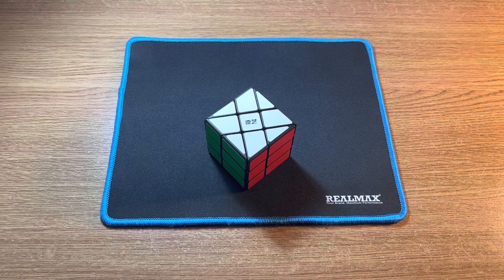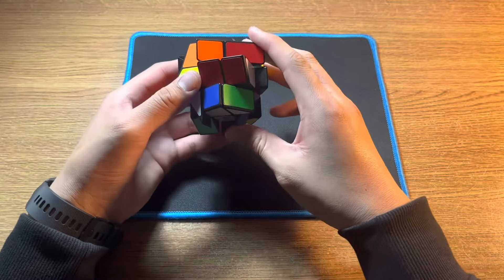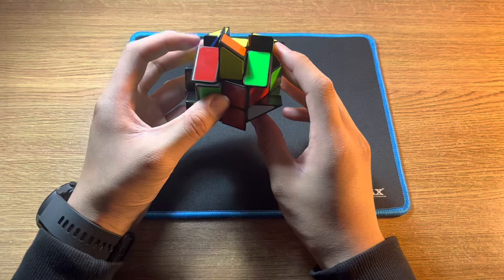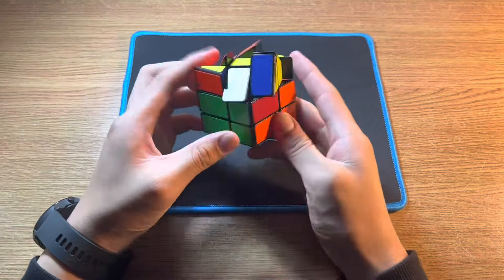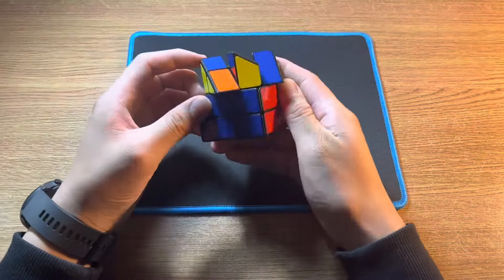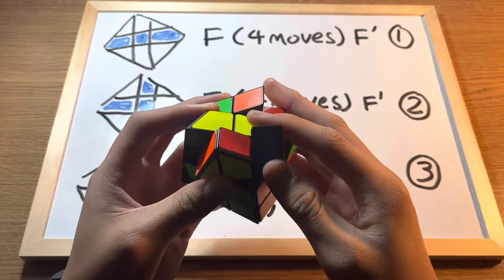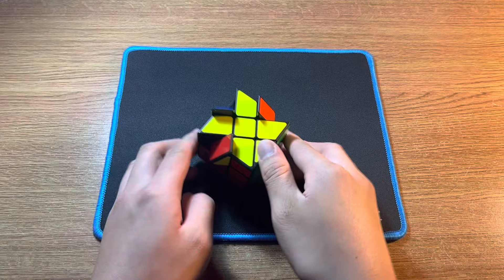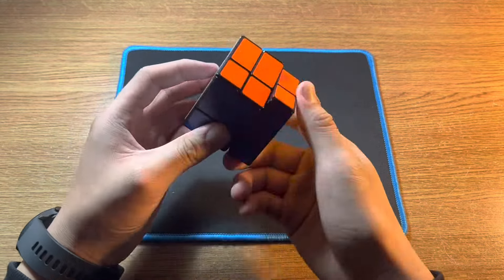How to solve a Windmill Cube (in nine minutes!)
Ask any questions in the comments and I will try my best to answer you!

NOTE: at 7:22, when you are moving the corner pieces, you may run into a case where no corner pieces are in the right place. If you do get this case, you do the algorithm anywhere and then you’ll get at least one corner in the right place.

If you are stuck with the second layer, here is a written tutorial for this section:

So assuming that you did the white cross, if you get an edge with one colour that is ‘standing up’, match it to the face that is the same colour and move it to the right.
Next, you do a U’ and do the left-hand four moves.
Then rotate the cube so that the front face is on the right and then do the right-hand four moves.

If you get the other case, where the edge is ‘lying down’, do a U2 and rotate the cube so that the front face is on the right.
Next, do the right-hand four moves.
Then rotate the cube so that the front face is on the left and then to the left-hand four moves.

If the edge that you want is in a second layer slot, replace it with any other edge and carry on from there.

If that didn’t work, then you may have some other cube for example a fisher cube which looks very similar to a windmill cube.

Hope that this helps :)

The cube in the video is the QiYi Windmill Cube.

Time stamps:
Intro: 0:00
Explaining the cube: 0:08
The pieces of the cube: 0:26
The cross: 0:56
First layer corners: 2:17
The second layer: 3:32
Flipping the yellow edges: 5:14
Solving the edges: 6:18
Moving the corner pieces: 7:22
Solve the cube: 8:09
Ending notes: 9:08